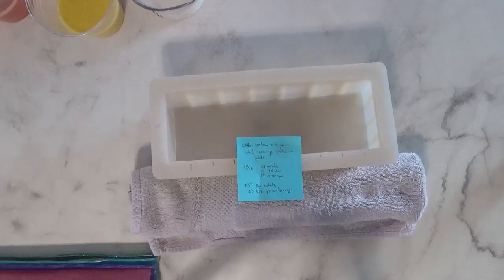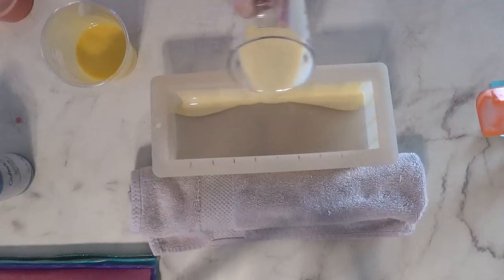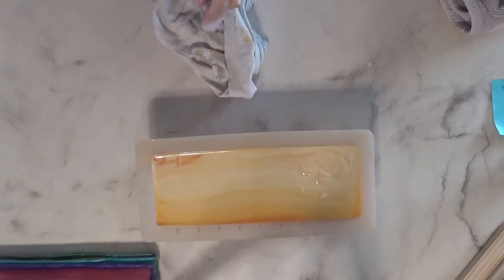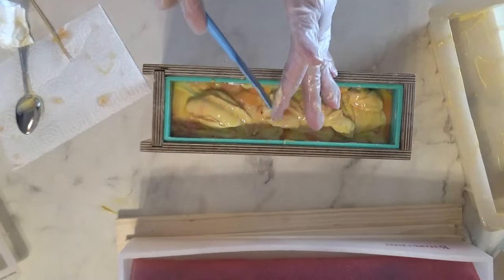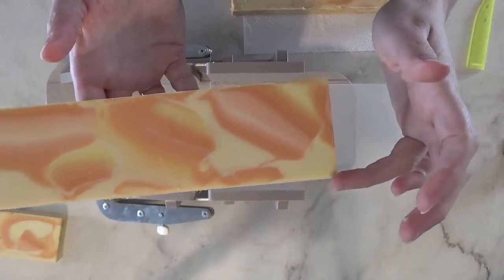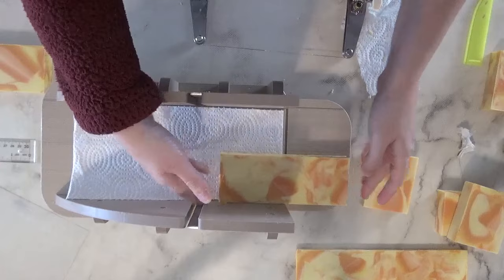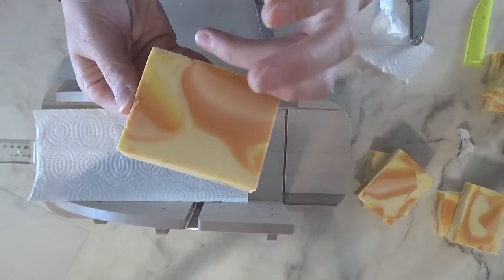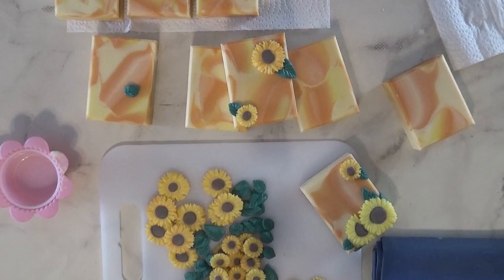Watercolor Cold Process Soap Technique: Sunflower Theme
The January soapchallengeclub did the watercolortechnique with guest teacher Marina from Creamy Obsession. It was an interesting technique, with multiple parts/elements that went into creating it. We had to create an ombre design with multiple colors and half our batter had to be comprised of white. (Though our ombre didn't have to go to a complete white). Then once the ombre set up you scooped into a new mold. From there you had to cut the bars horizontally to reveal the watercolor pattern. Finally we added embellishments to the face of the bars!

0:00 Sunflower Watercolor Soap
0:05 Part 1 - Pouring the Ombre
5:40  Part 2 - Scooping the Ombre into a New Mold
9:00 Part 3 - Cutting the Soap
15:45 Part 4 - Adding Embellishments